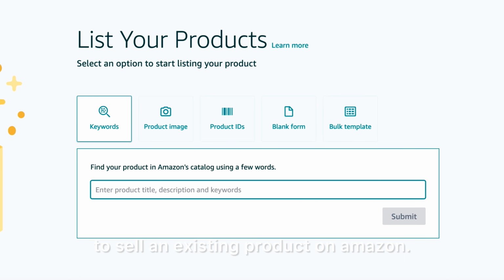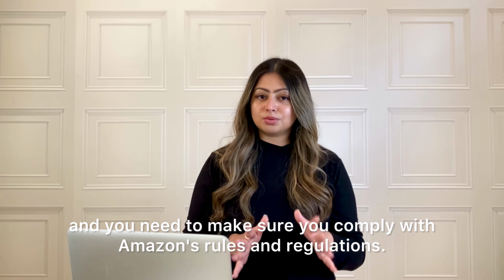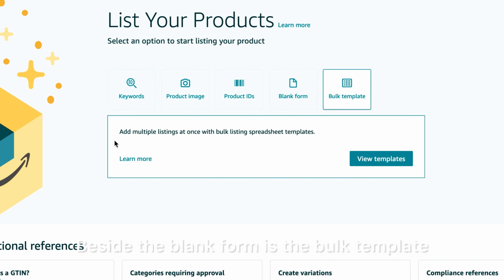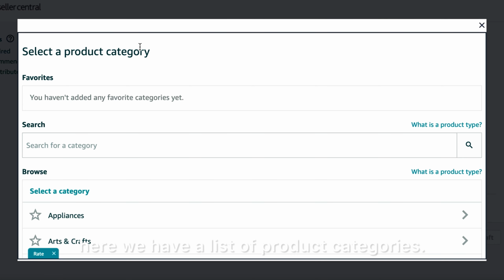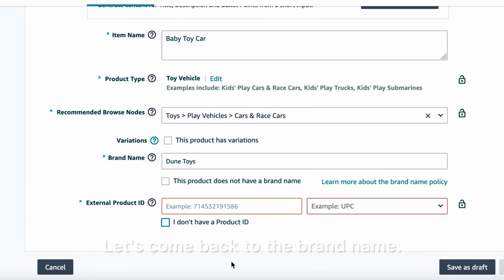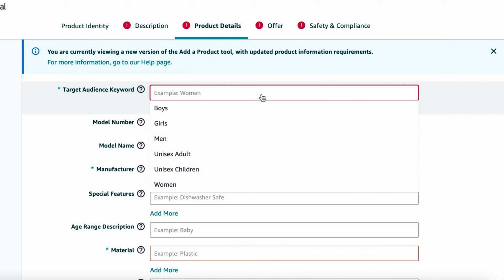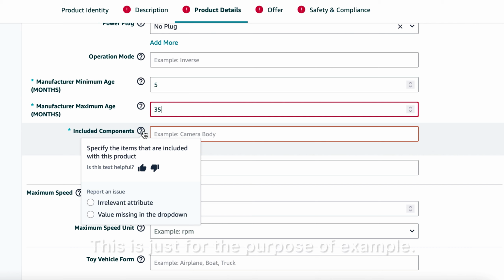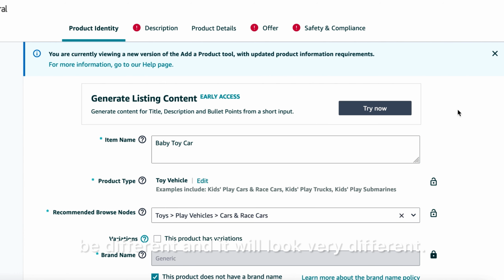How To Add & List Your 1st Product On Amazon Seller Central | Step By Step Tutorial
How To Add & List Your 1st Product On Amazon Seller Central. Follow along for the full step by step tutorial.

The very first step is for you to decide on how you’re selling the product.
1. Do you want to sell an existing product on Amazon? Which means do you want to sell a product that is already being sold on Amazon? or

2. Do you want to sell a new product as a new brand / brand owner and new seller?

In today's video, we are discussing all of this and covering a full step by step tutorial of how to add your very first product on Amazon.

// Helpful Videos
○ How To Add & List Your 1st Product On Amazon How To Get A GTIN Exemption | Amazon FBA UPC Barcodes & GS1 Barcodes Explained

○ If you have any question or want me to cover a topic or tutorial, leave a comment on any of my videos and I'll try my best to cover it soon.

// GET TO KNOW ME ON A PERSONAL LEVEL👩‍👦